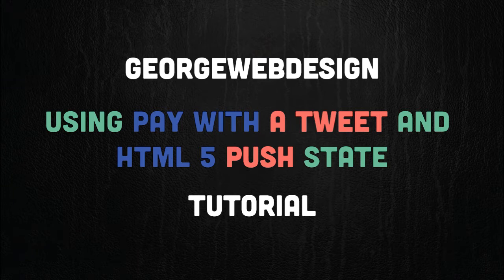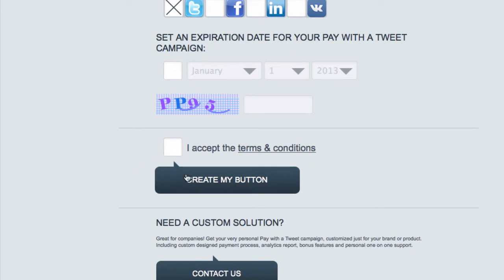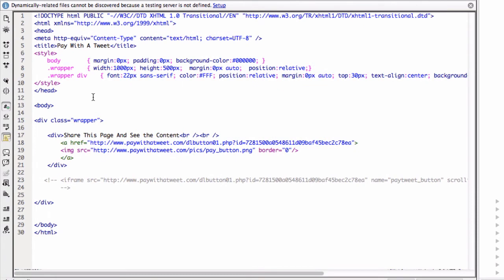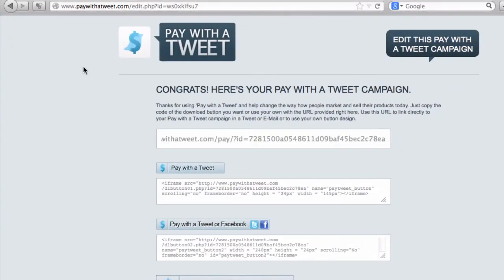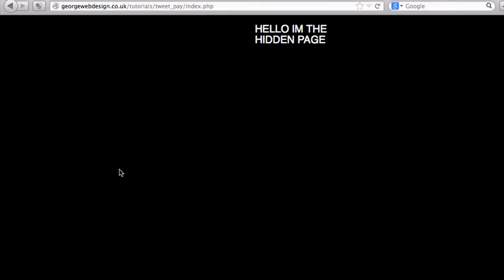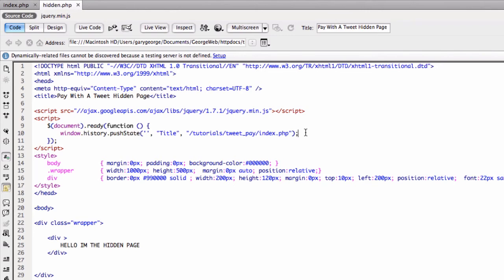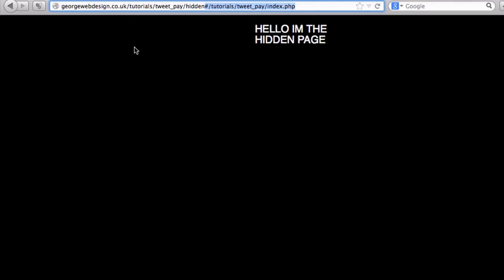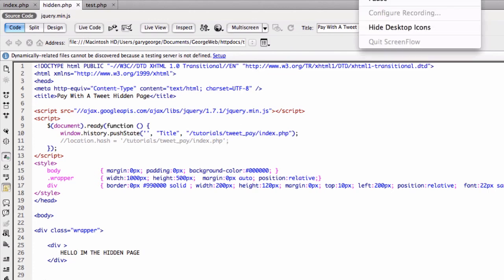Pay With A Tweet And HTML5 Push State Tutorial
In this video ill show you how to work with Pay With A Tweet and also how to use the HTML5 PushState.